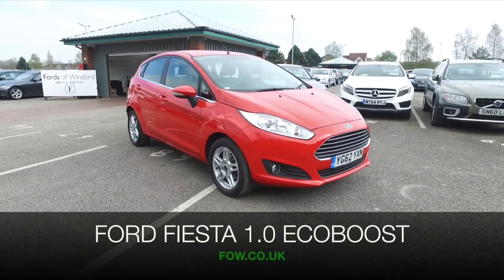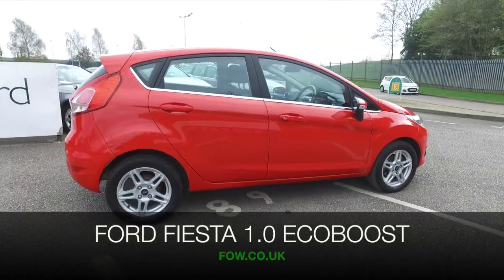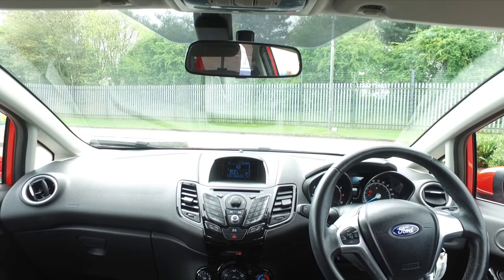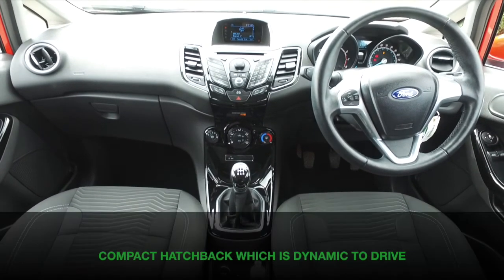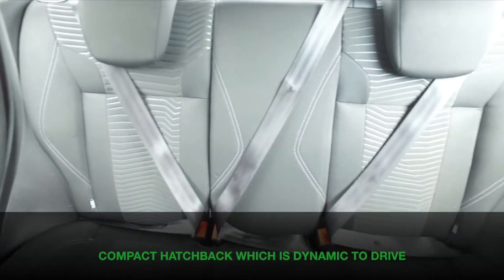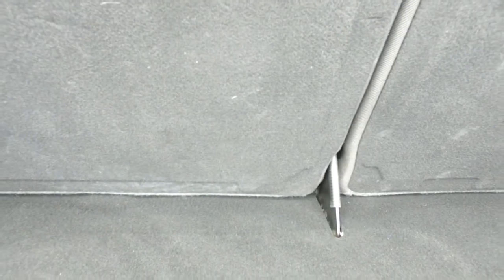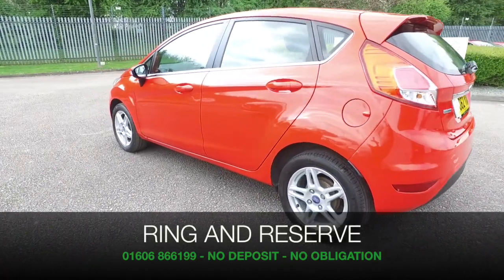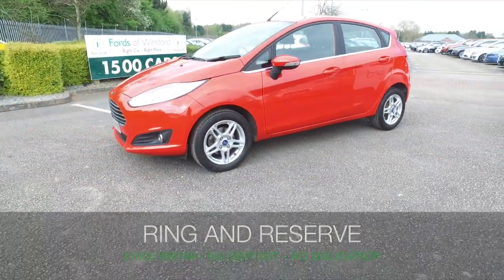FORD FIESTA HATCHBACK (2013) 1.0 EcoBoost Zetec 5dr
DETAILS:
First registered: 15/02/2013
Current mileage: 45220
Registration: YG62YXN
Colour: Red

This used car is for sale at Fords of Winsford Car Supermarket in Cheshire, UK